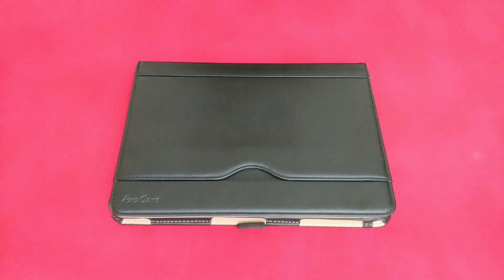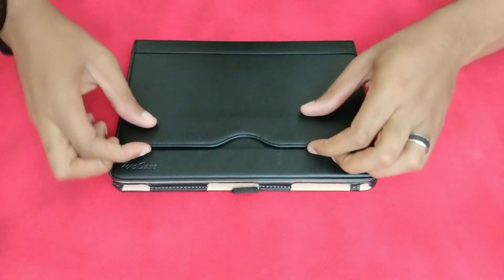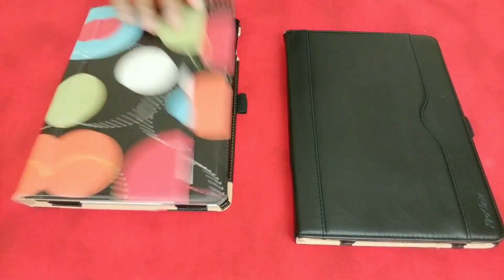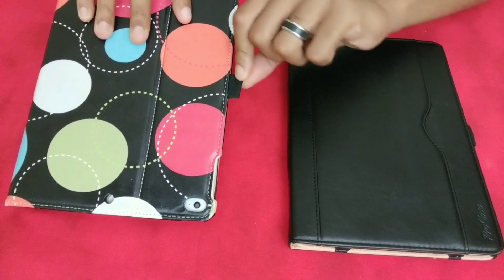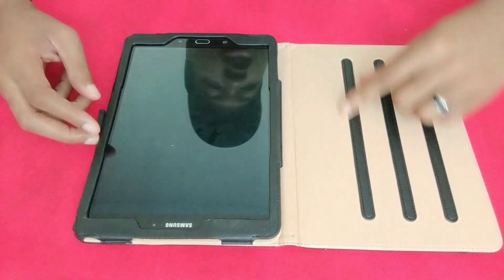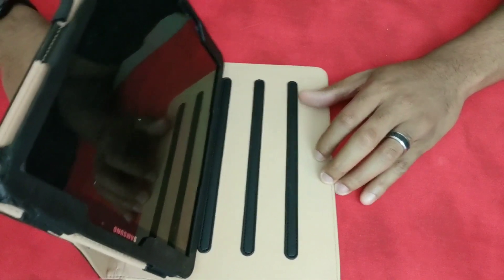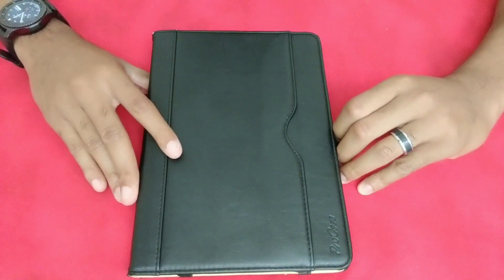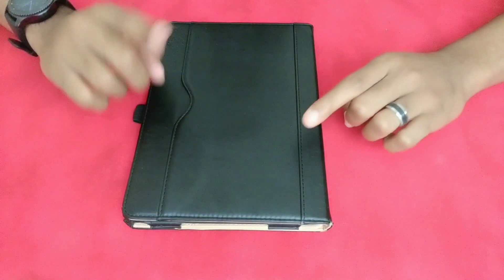ProCase 9.7in Stand Folio Case: Samsung Tab S2 & iPad Air 2.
iPad Case
Samsung Case

Sometimes, we just need a good case that doesn't need to be regularly replaced. With ProCase, you get quality with style; and a stylus!

Video Gear I use:
Google Pixel 2
RODE VideoMic Me

Amazon Store